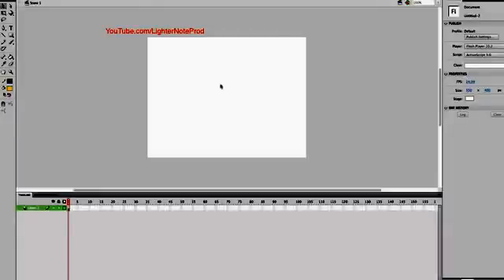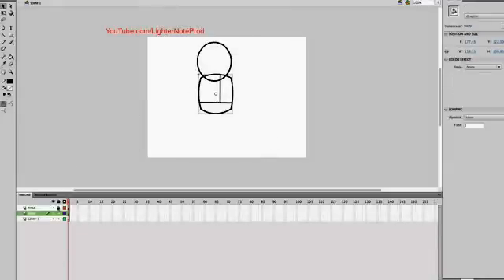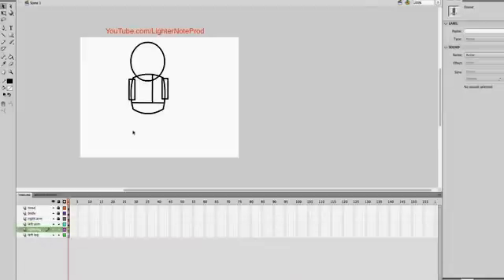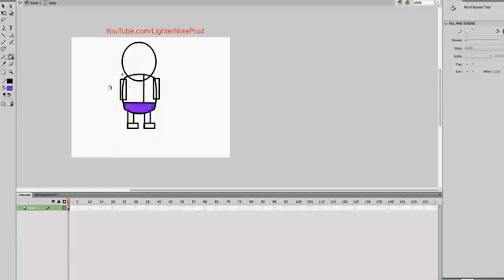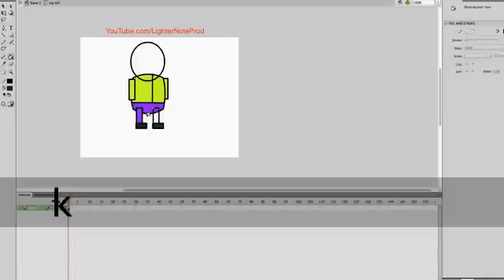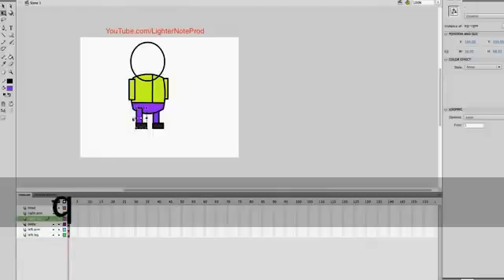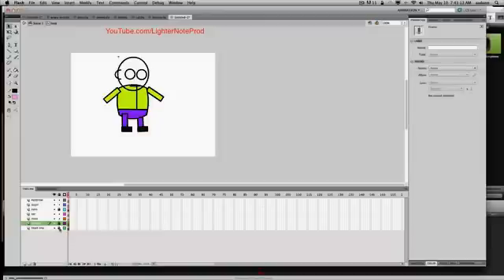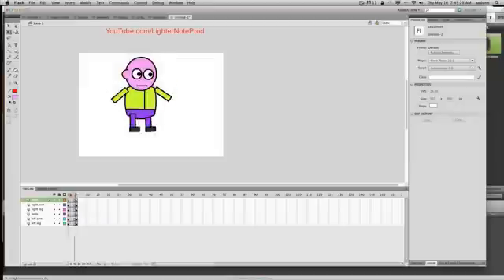Flash Tutorial - Break apart a character for animation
Shows the basic principle for creating a cartoon character for animation in flash